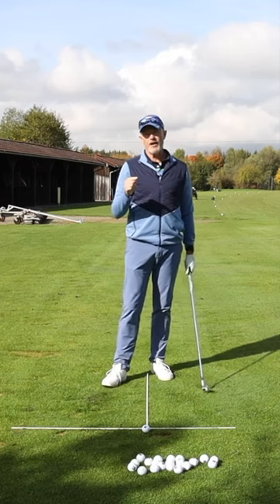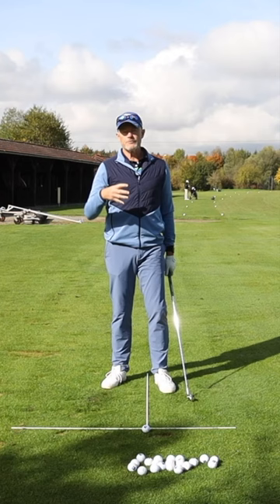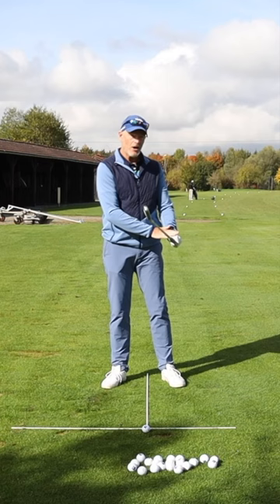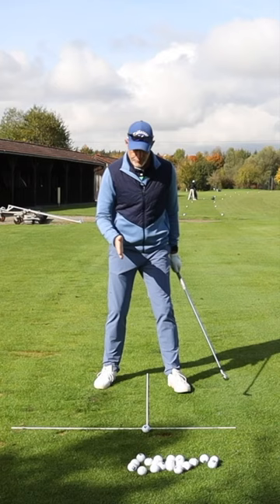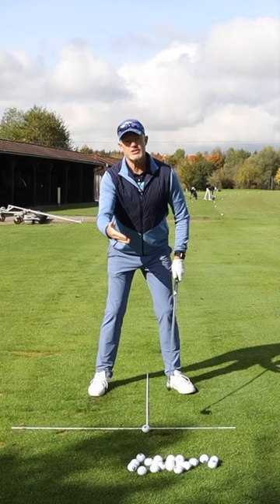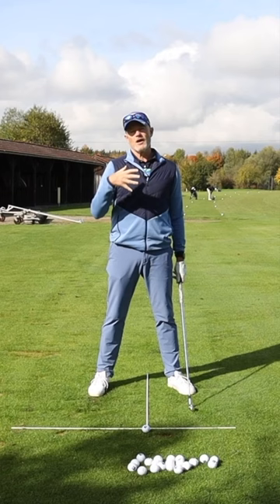Build a consistent setup